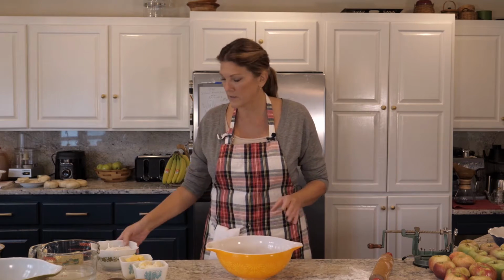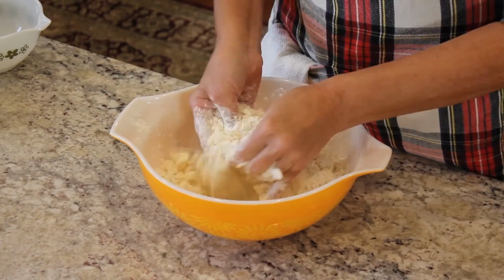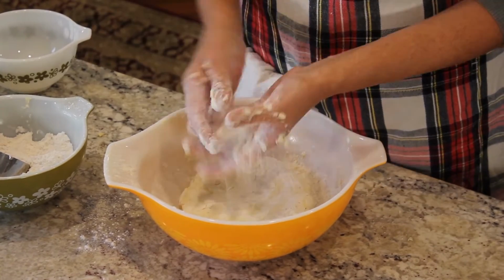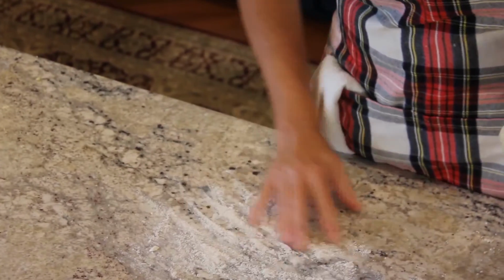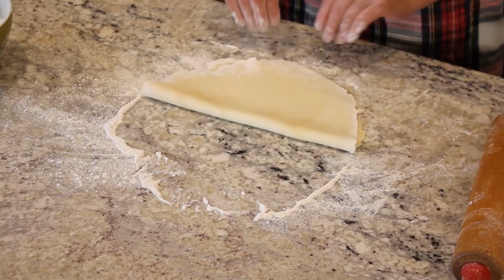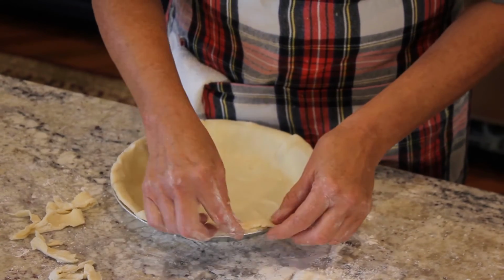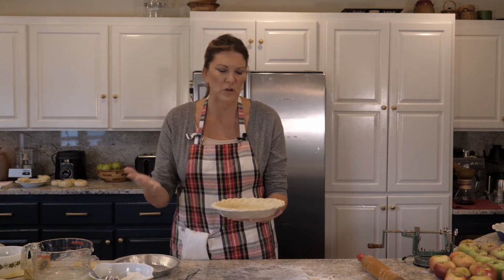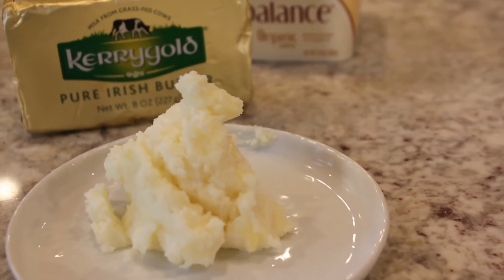How to Make Perfect Flakey Pie Crust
Step-by-Step Tutorial to make a delicious pie crust!

Each Wednesday I bring you new stories and my insights from my 26 years in business, baking and my life of pie 💜 I hope you enjoy it!

!!VIEW THE RECIPE AND FOLLOW ALONG !!
🎥 Recommended Videos 🎥

⭐ Get on the list and learn how to start your own successful food business?